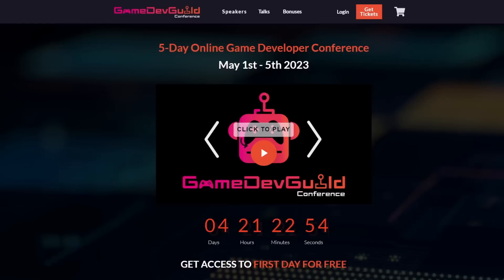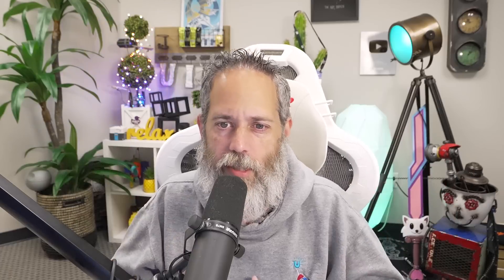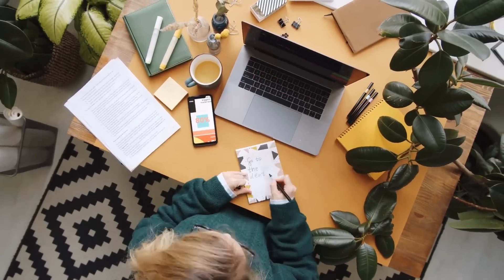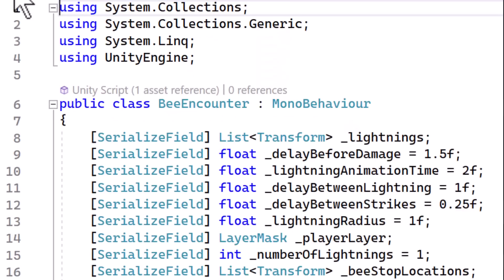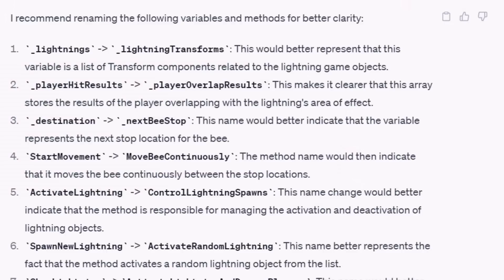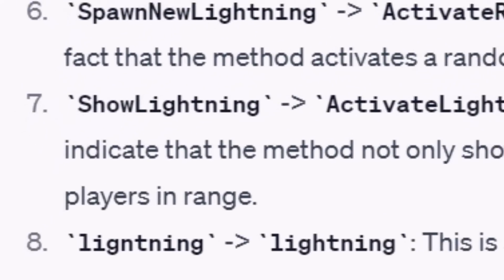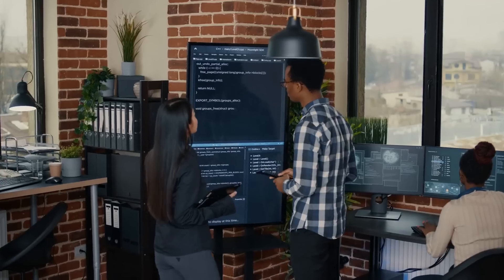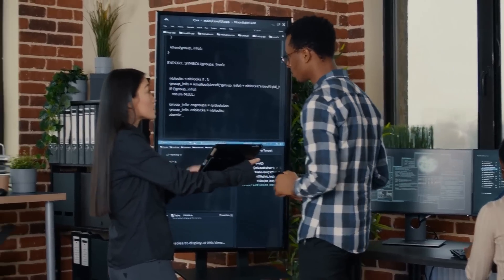3 GameDev RULES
- GET YOUR FREE GAMEDEVGUILD PASS

- Best GameDev Course for Beginner & Intermediate Devs
- GET YOUR FREE ASSET (Procedural Lightning for Unity!)

In this video I cover how to write clean code for your games with 3 easy rules you can follow. It applies to any unity developer who's building games they don't want to throw away :)